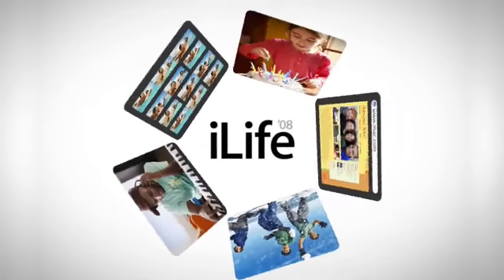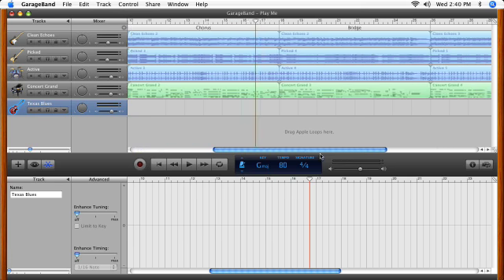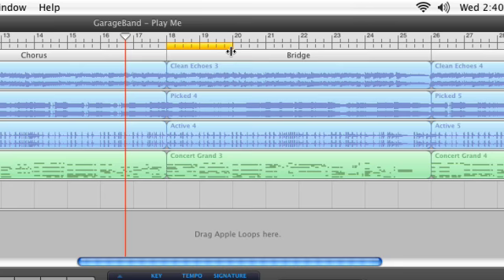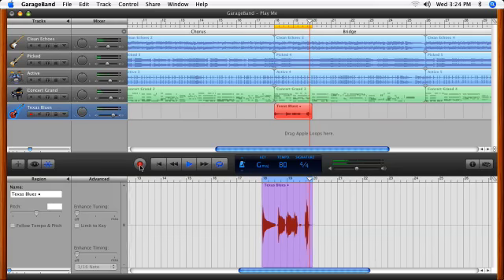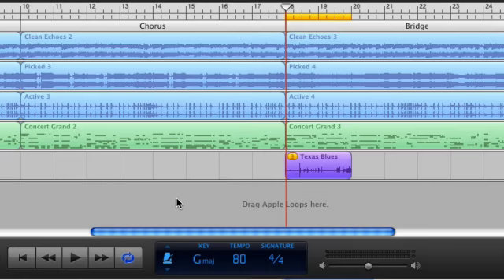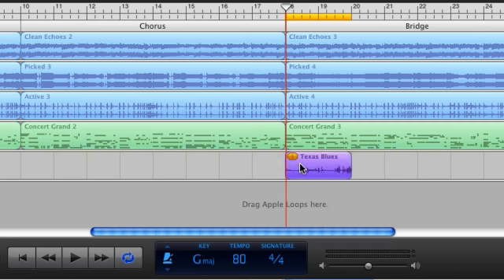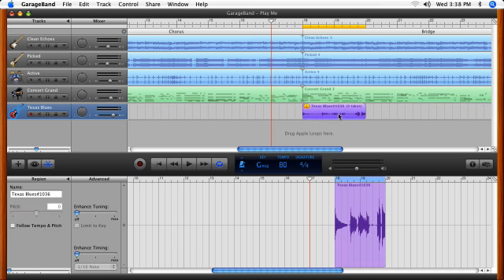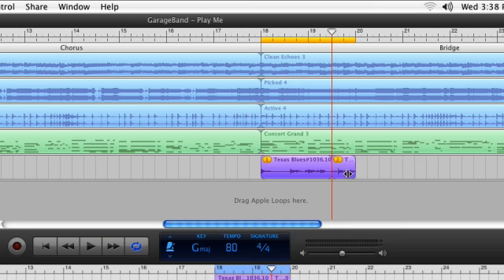Apple iLife GarageBand-Multitake Recording